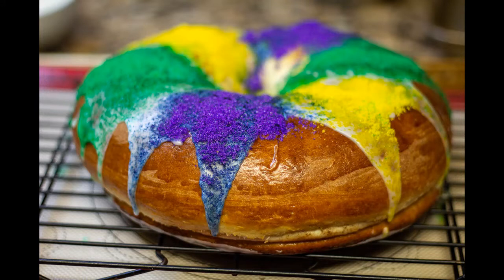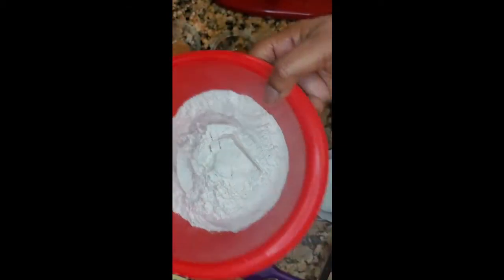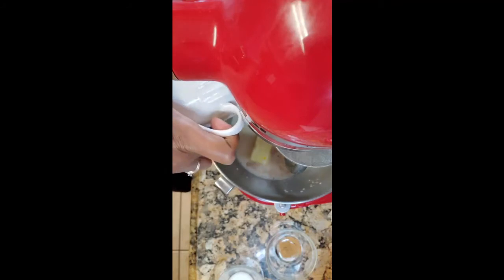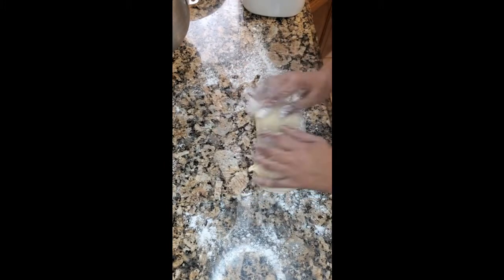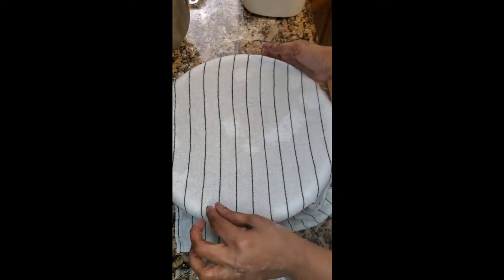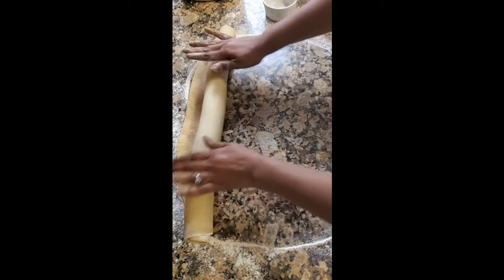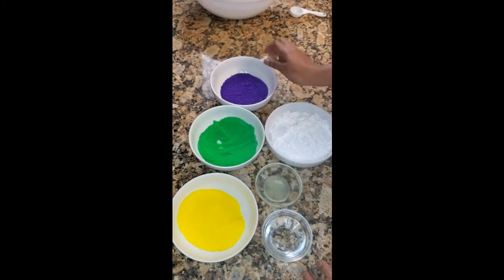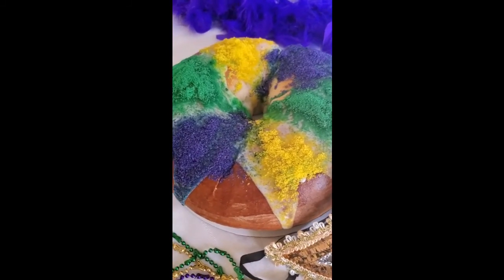Mardi Gras King Cake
Ingredients
2 packages or 4 1/2 teaspoons active dry yeast
1/2 cup warm water (110 to 115 degrees)
3/4 cup sugar divided ( 1/2 cup one bowl and 1/4 cup another)
1/2 cup butter softened
1/2 cup warm 2% milk (110 to 115 degrees)
2 large egg yolks, room temperature
1 1/4 teaspoons salt
1 teaspoon grated lemon zest
1/4 teaspoon ground nutmeg
3 1/4 to 3 3/4 cup all purpose flour
1 teaspoon cinnamon
1 large egg, beaten

GLAZE
1 1/2 cup confectioners sugar
2 teaspoon fresh squeezed lemon juice
2 to 3 tablespoons water
Green, purple, and yellow sugars

Recipe from Taste of Home
Traditional New Orleans King Cake